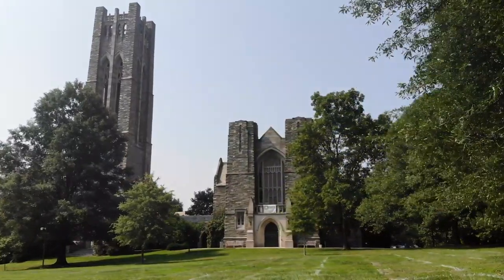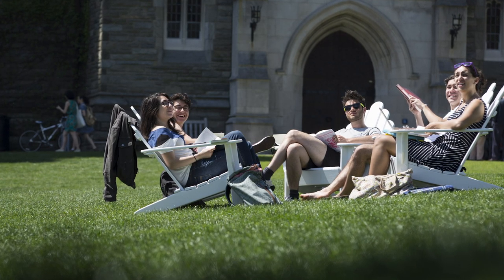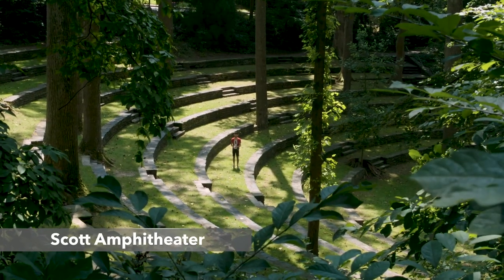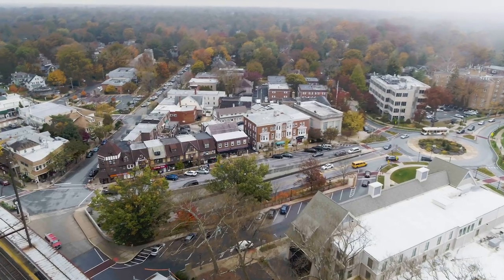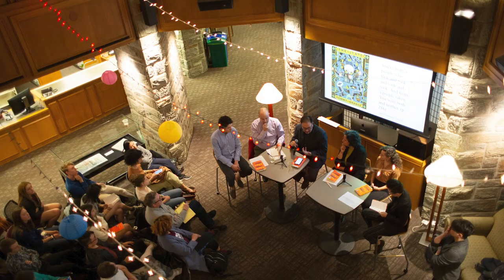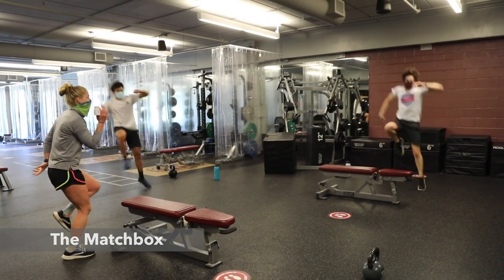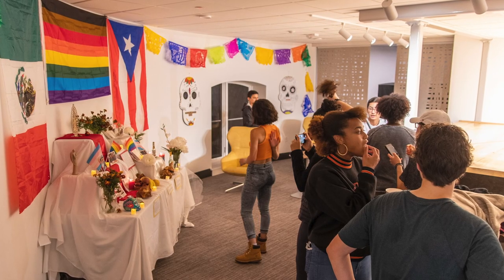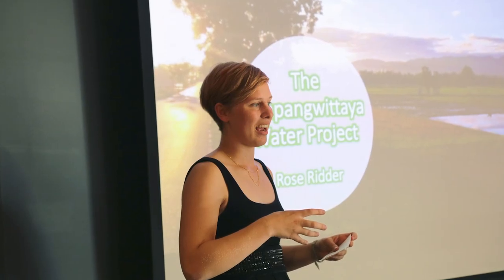Swarthmore Campus Tour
A 15-stop guided tour of Swarthmore's idyllic, 425-acre arboretum campus. Includes snapshots of the College's academic buildings, dining halls, dorm rooms, and more.